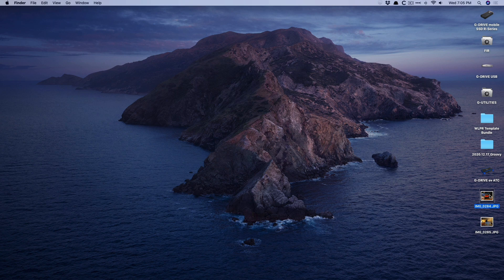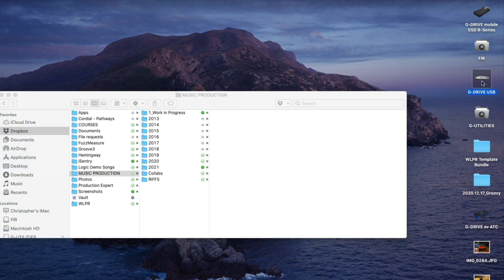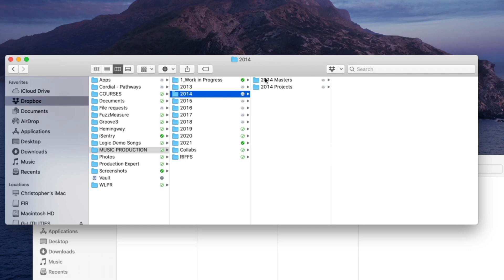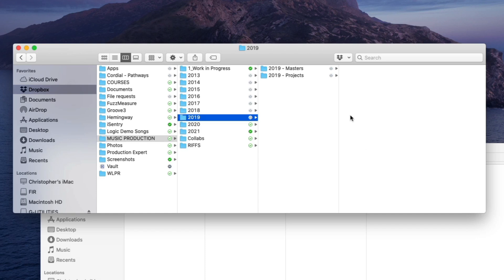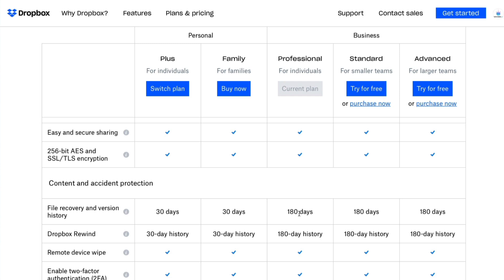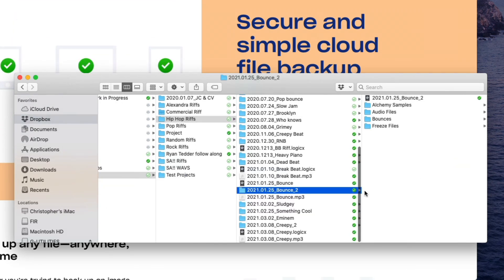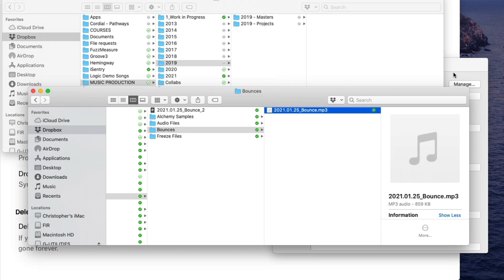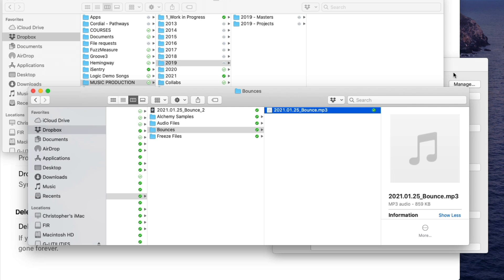Take Control Of Your Project Backups With This Strategy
**Enjoy this video on backing up and archiving your Logic Projects? Never miss a reason Why Logic Pro Rules.

Backing up your Logic Projects is a crucial step for keeping your work safe. But what's the best way to keep all your files straight? Here's the strategy I've adopted.

0:00 - Intro
1:42 - Why should you back up your Projects?
3:00 - My Current Backup/Archive Strategy
5:44 - Benefits of Dropbox/Cloud Storage
6:25 - 2 Backups Instead of 3?
6:47 - Avoid Opening Logic Projects Living Inside Cloud Storage
7:00 - Dropbox Options & Plans
7:19 - But Does Dropbox Count As a Backup?
7:40 - Other File Organizing Tips
8:45 - One Hiccup With Dropbox & Macs
9:34 - Why Not iCloud?